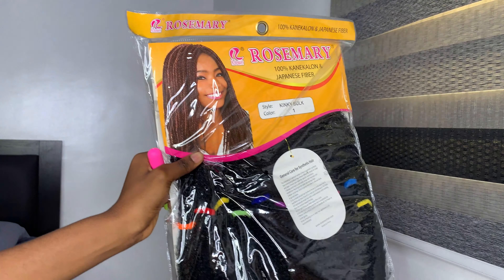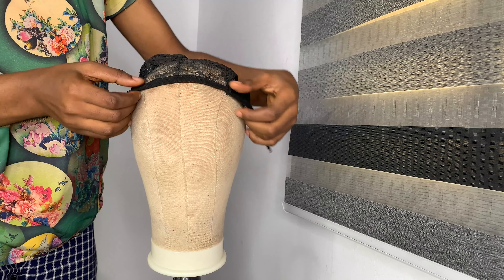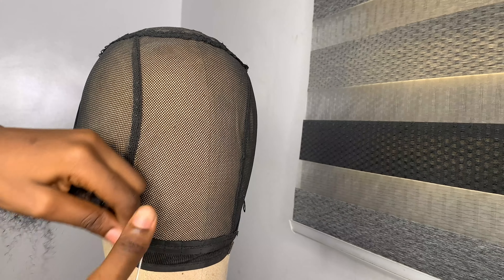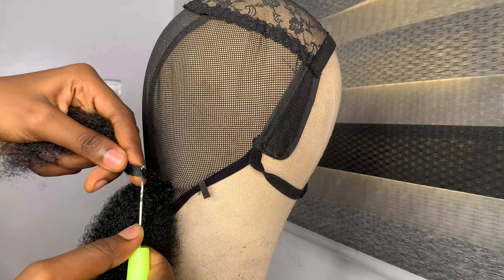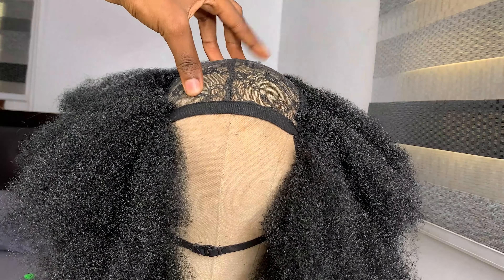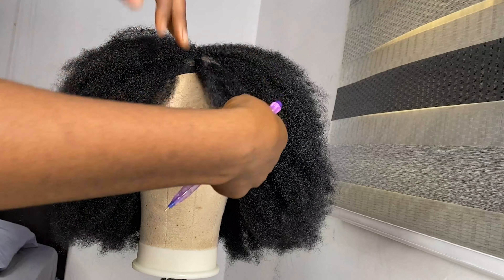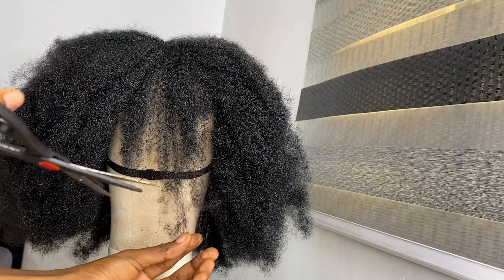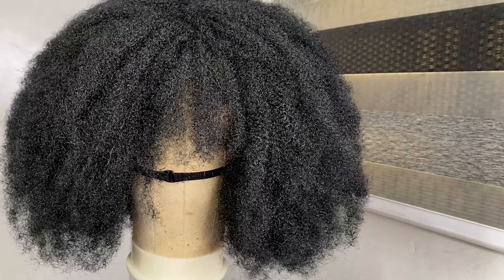How to make an Afro wig in 45minutes / A detailed Afro wig tutorial.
Hey Besties🙋🏽‍♀️, I am back with another hair tutorial...take my word for it, it's a very simple hair DIY. watch and enjoy :)

An Afrowig is  your go-to when you have a bad a hair day .

With Love 💗 Anike.

Mini mannequin head (Jumia Nigeria)
Filming details:
1) Light: Natural Light
2) Camera: iPhone XS